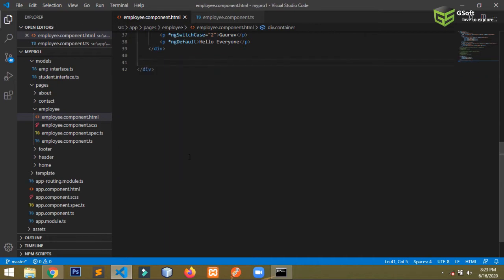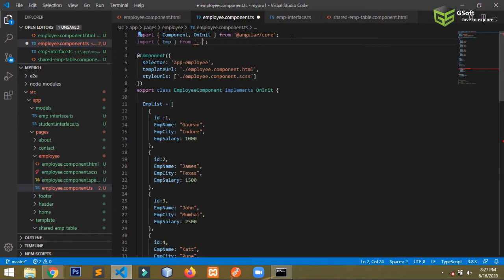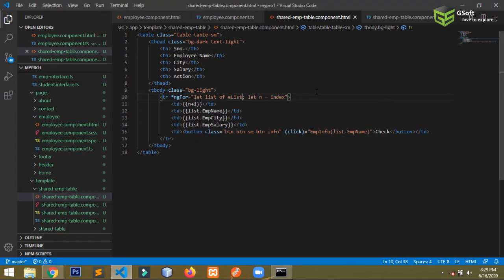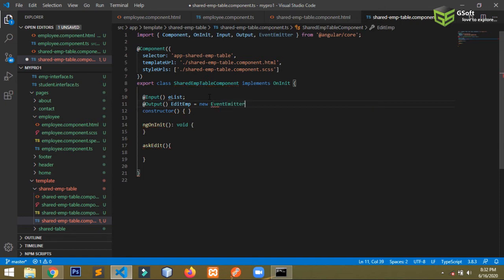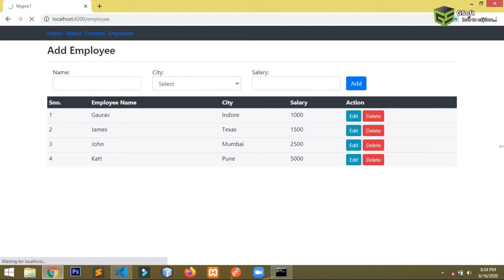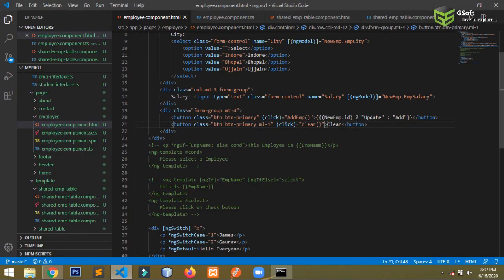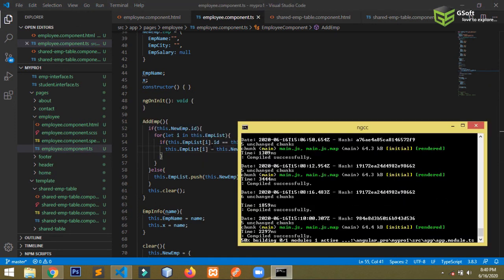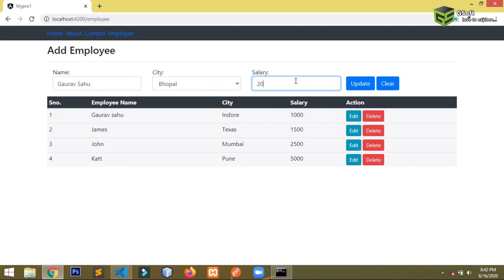how to pass data between components | typecasting variables | crud operations | angular tutorial #4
hello guys, here in this video i have shown how you can typecast variable or objects and also how you can pass data between parent component to child or vice versa, watch the video till the end. hope you will like the video.

Interface- Typecasting
How do you pass data between angular components?
Component interaction
Sharing Data Between Angular Components
Passing data into Angular components with @Input
Angular 8 CRUD Example
CRUD Operation In Angular